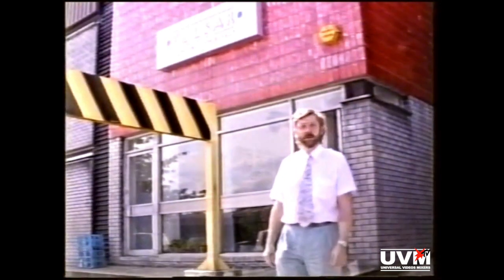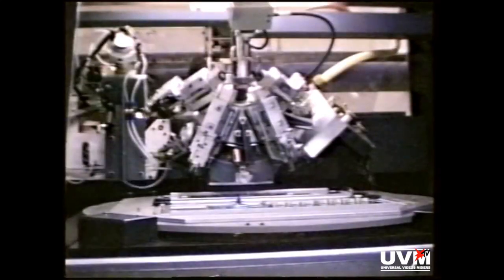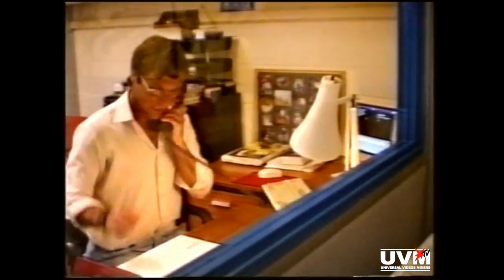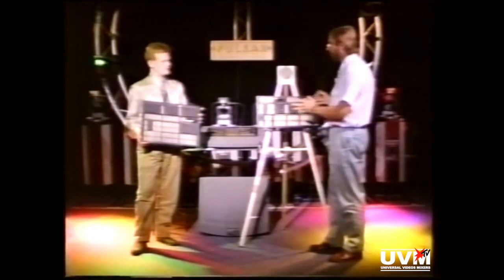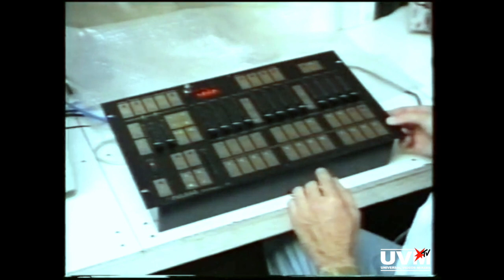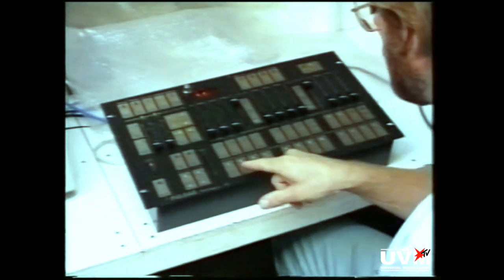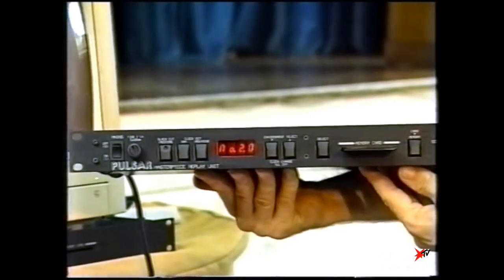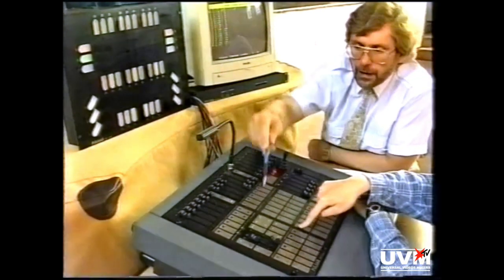Presentation of the company PULSAR and manual of the masterpiece 108